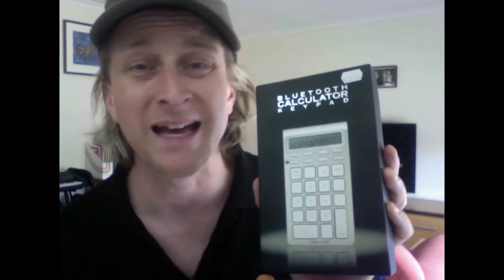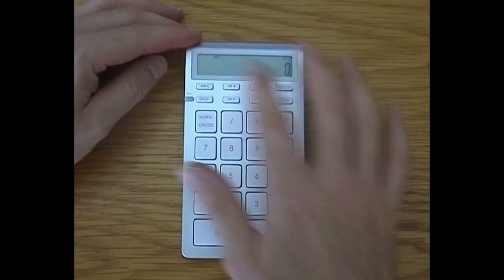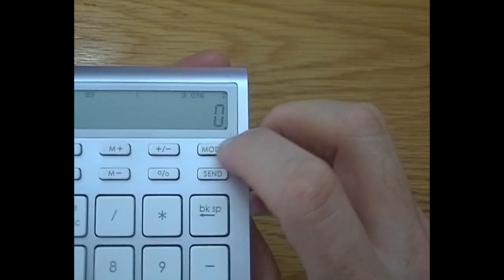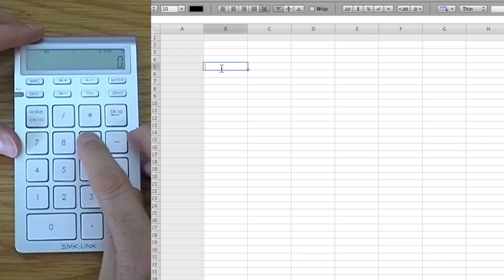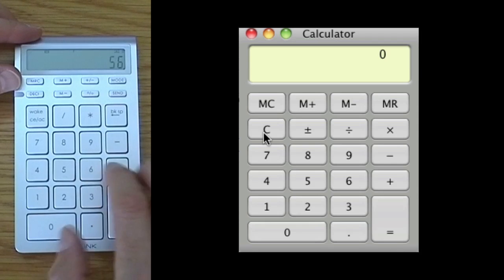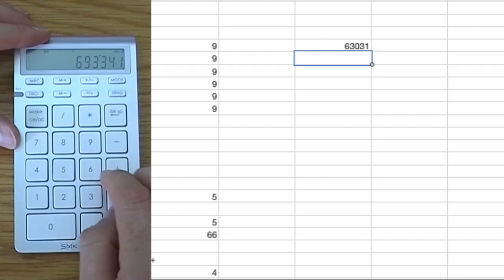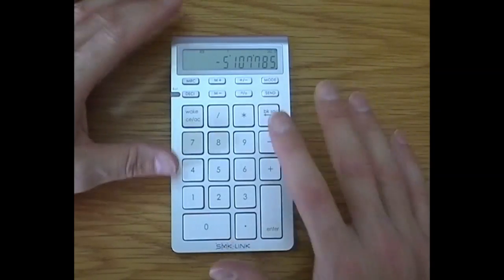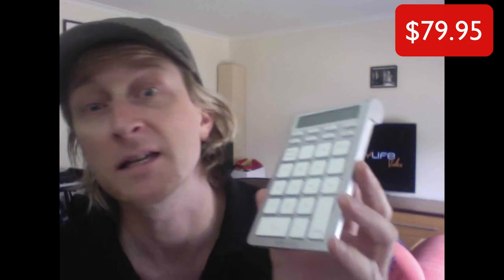Bluetooth Calculator Keypad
To find out more about the Mac Centre Norwood, follow this